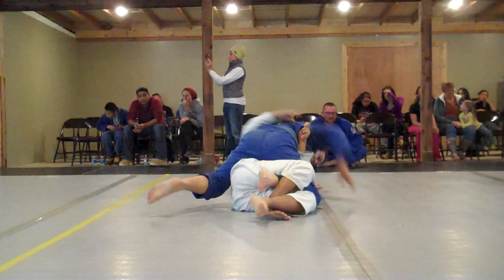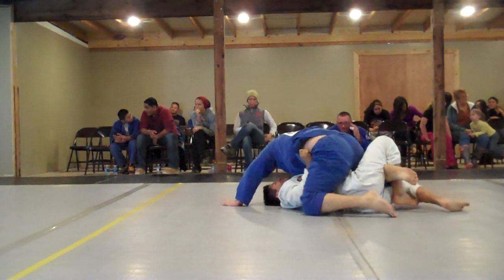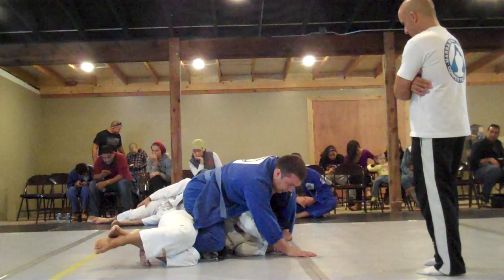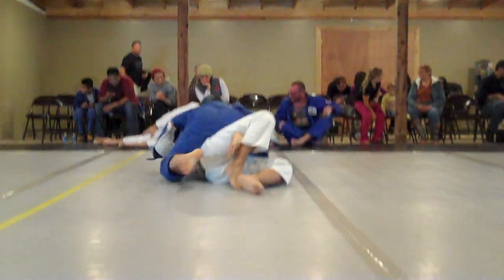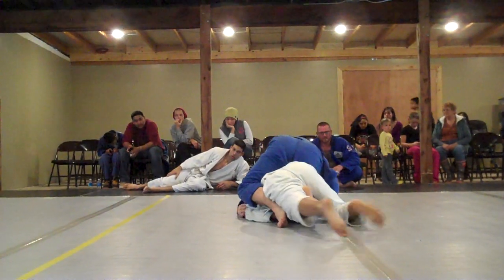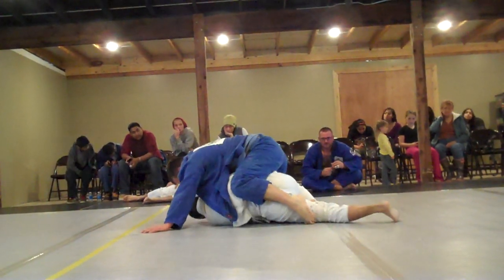In House Marra Senki Tourney 2nd Match 2012 Feb..MP4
Marra Senki In house Tournament, Feb. 2012,
Brazilian Jiu-Jitsu